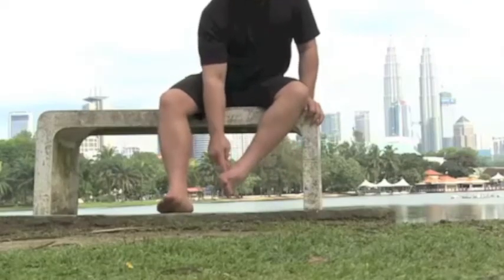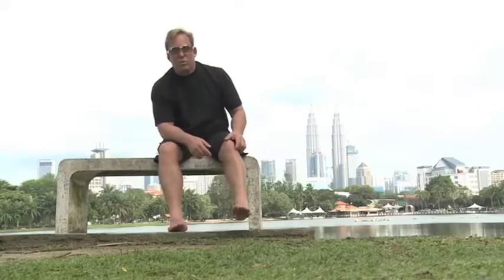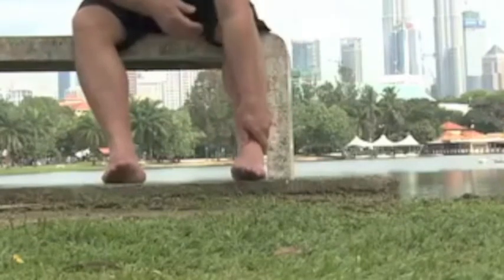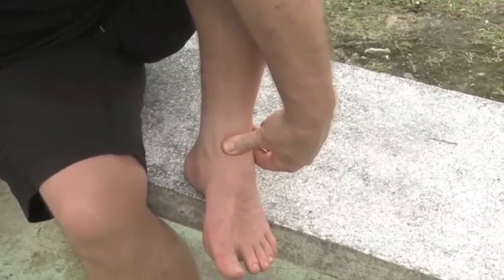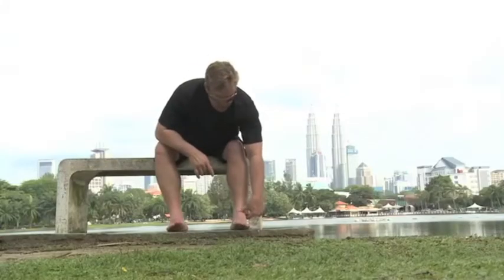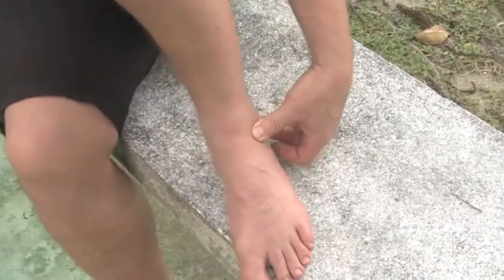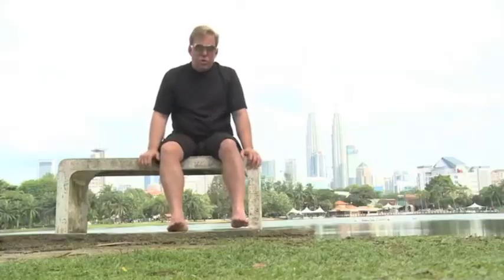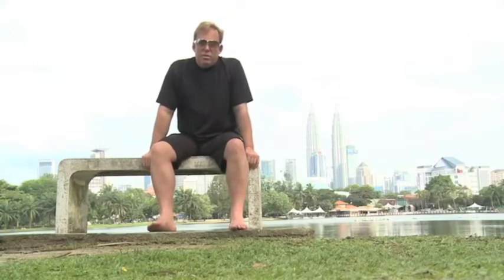Video Tutorial #87 Dr James Stoxen DC Demonstrates Self-Help Deep Tissue Of The Ankle Mortise